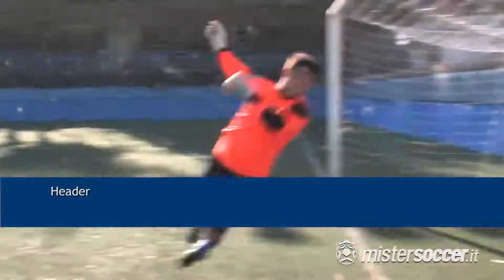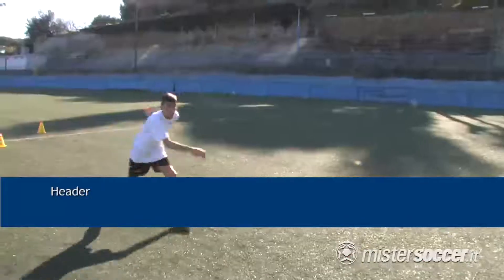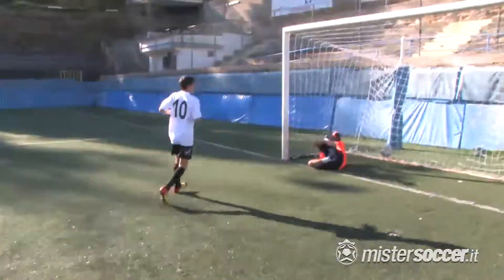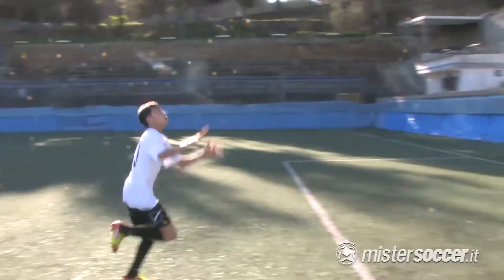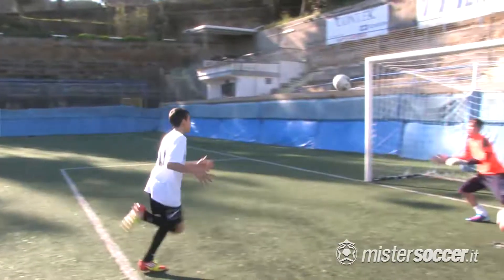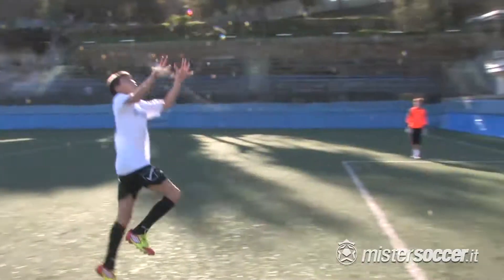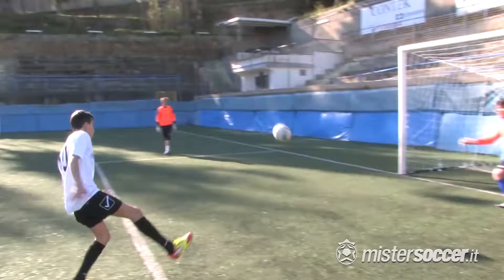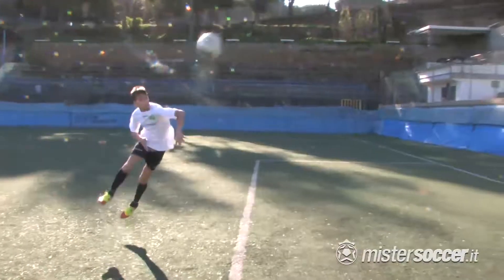04 Header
In order to hit the ball with the head in a perfect way, it must be hit keeping a good posture of the body, so to get a shot of a certain power. To do this, the header has to be coordinated and preceded by the opening of the arms and shoulders, so as to transfer more power to the front conclusion. In some cases, it may be efficient a header with the temple, when receiving, for example, a cross from the side.